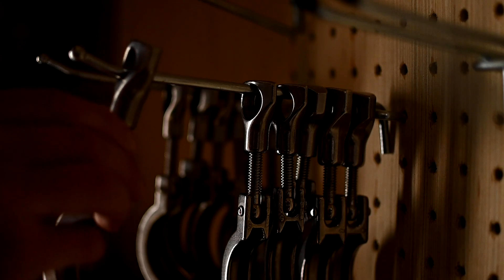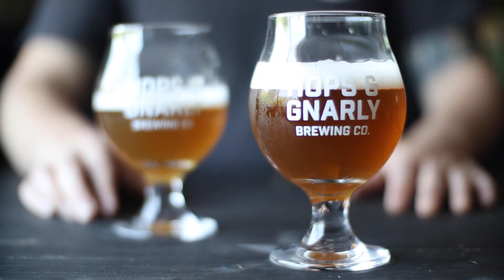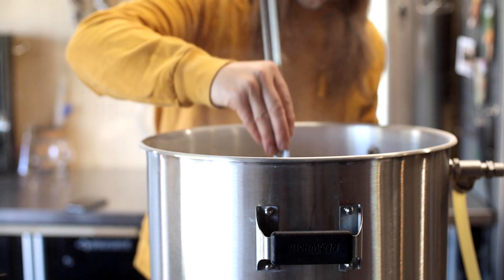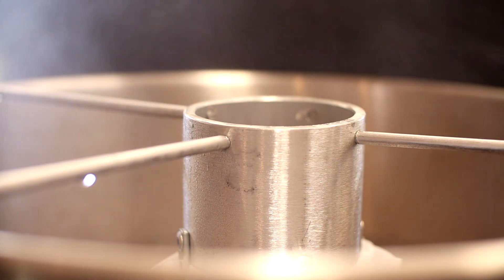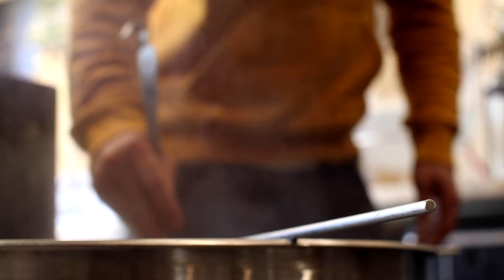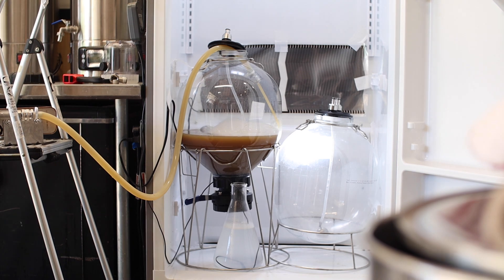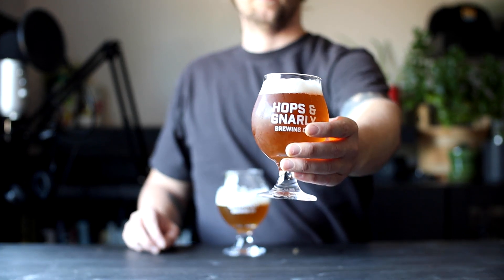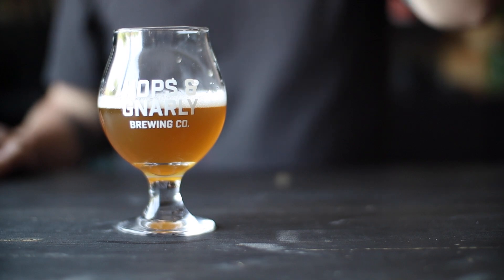Ale & Lager Yeast Experiment | Blichmann BrewEasy | EP29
This week I want to know, what happens when you treat ale yeast and lager yeast the same? One of the things I like most about any craft is attention to detail. Controlling fermentation variables is part of the fun for me. Plus, ale yeast won’t deliver the same character as lager yeast. Right? What about that little hint of sulphur?

Now, let’s make some beer!

Brewery Speaker
Wort Quick Disconnects for the chiller
Hose Quick Disconnects for the chiller
1.5” Tri-clamp Sight Glass